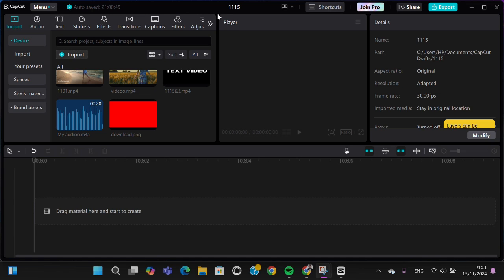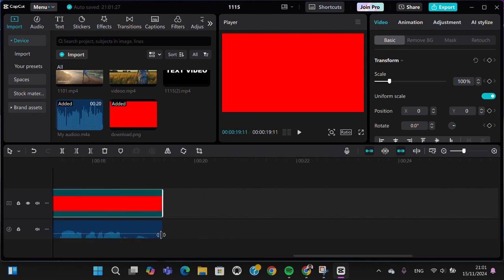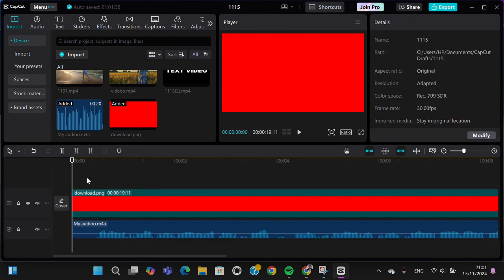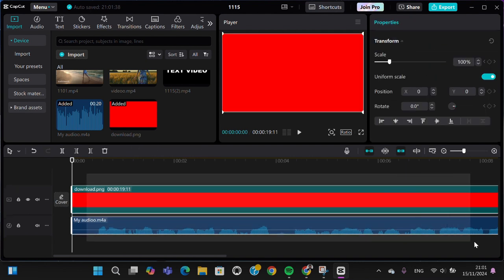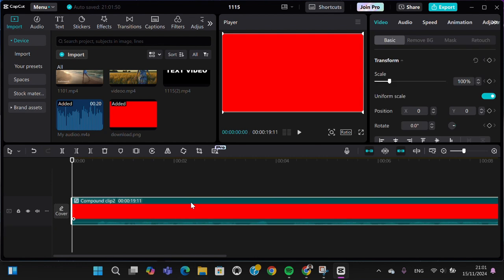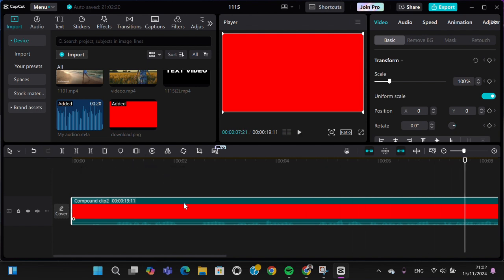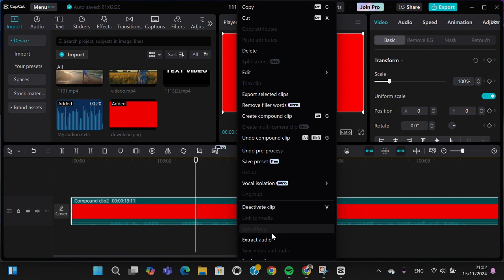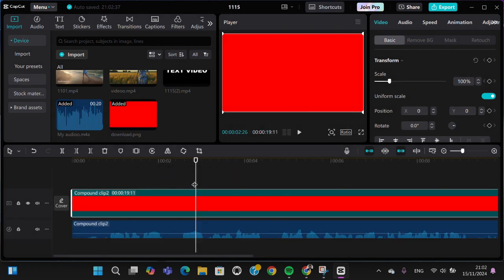💥 FIX: How to REVERSE AUDIO in CAPCUT PC | FIX Problem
Need to reverse your audio in CapCut PC? Whether you're working on a fun effect or fixing an editing mistake, I’ve got you covered! In this tutorial, I’ll show you how to easily reverse audio and fix any issues that might come up along the way.